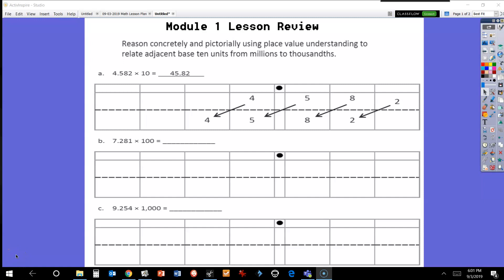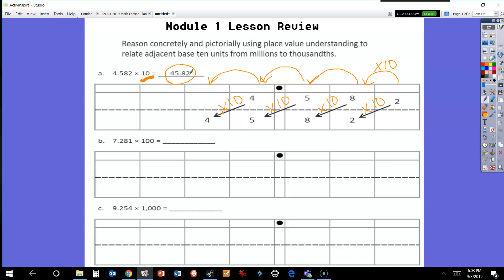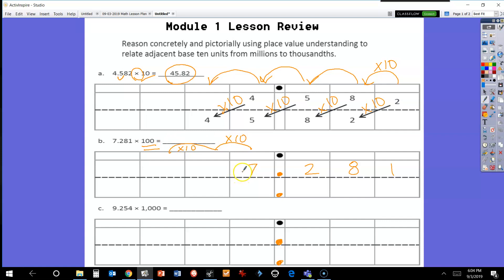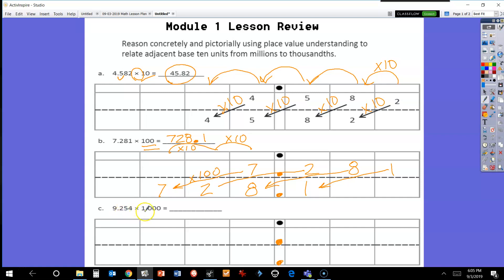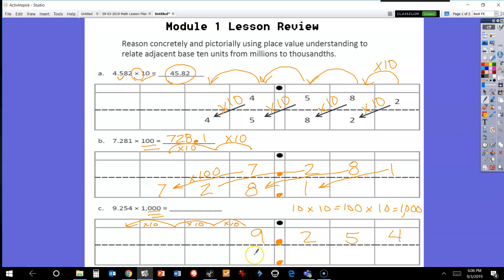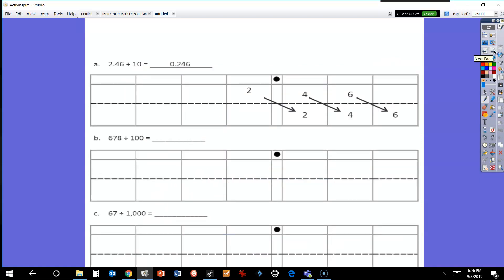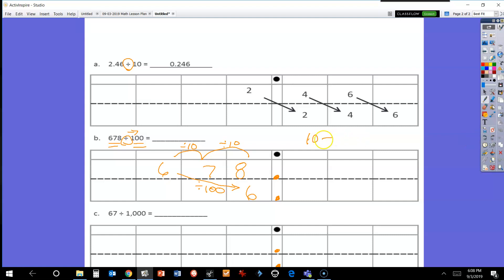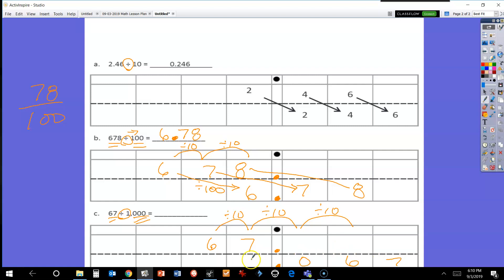5th-Grade Eureka Math Module 1 Topic A Lesson 1 Review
This video is a quick review of a few problems from the Eureka Math homework for Module 1 Topic A Lesson 1.